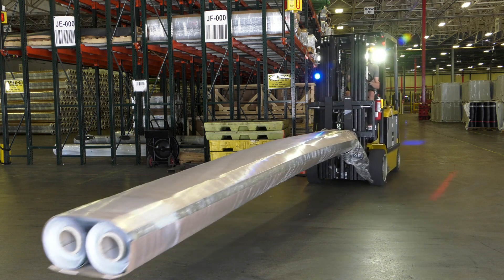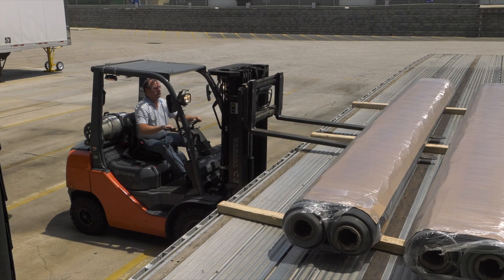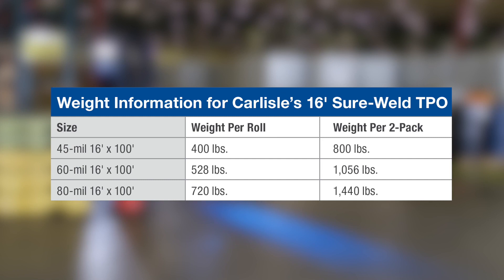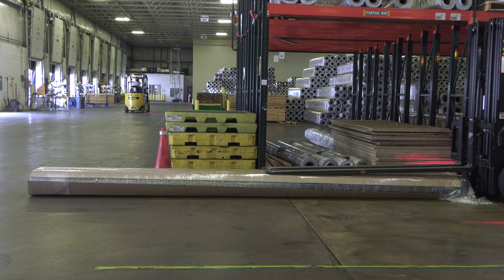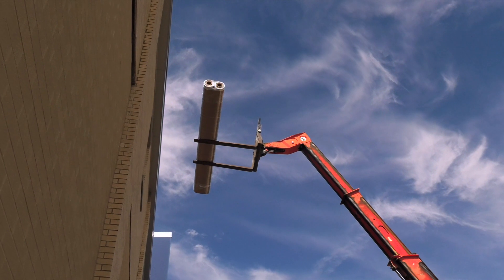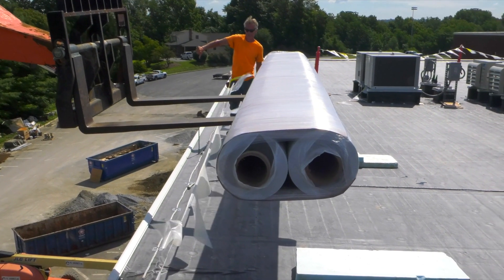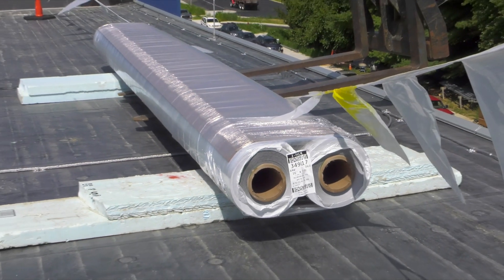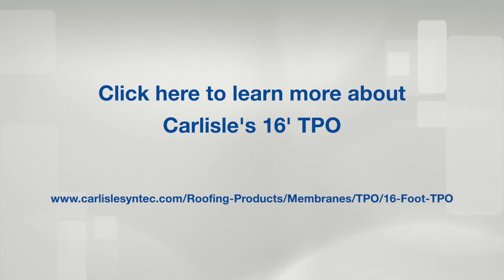Carlisle SynTec Systems' Best Practices - Handling 16-Foot TPO Rolls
This video showcases how to handle Carlisle's 16-foot TPO rolls.